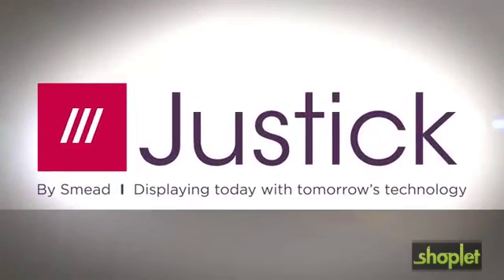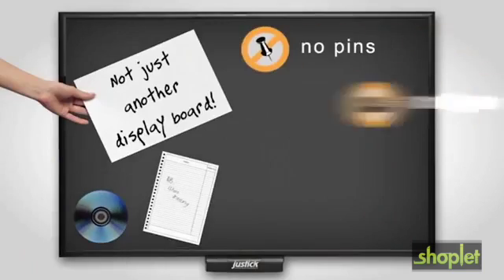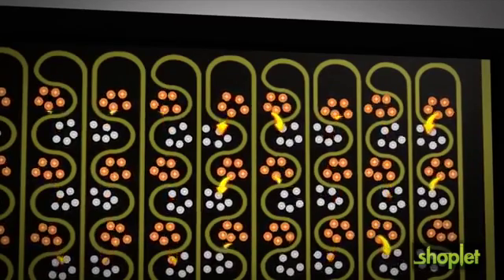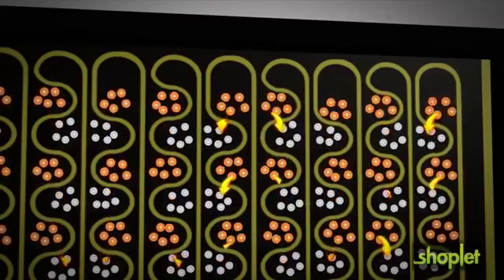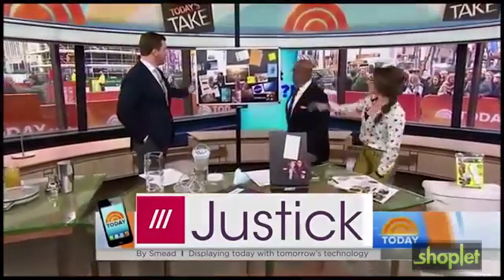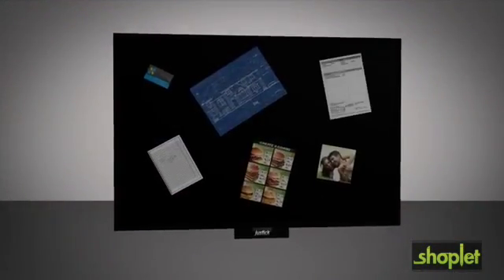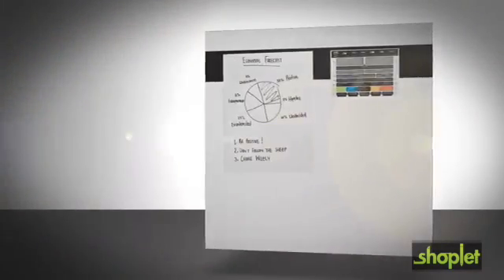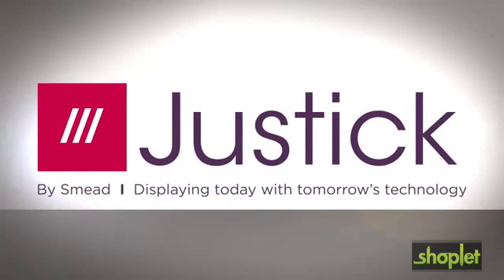Justick by Smead Manufacturing Company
Say goodbye to push pins, magnets, tape, or glue and say hello to the most advanced bulletin board.
Simply place your materials on the surface and they just stick! Choose from modern aluminum frames or frameless options to display anything from photos, memories, reminders, illustrations, training material, etcd.